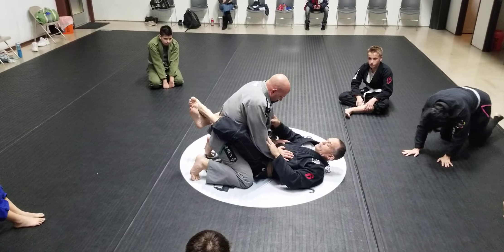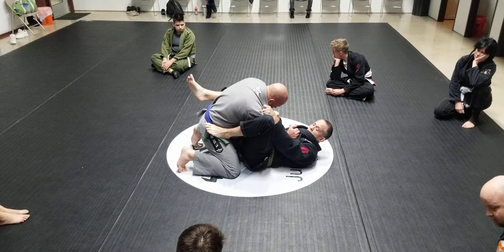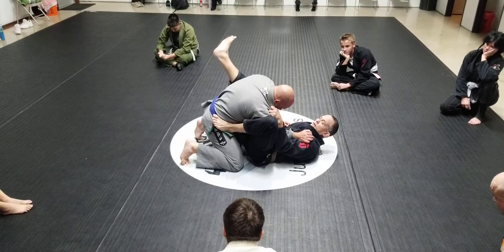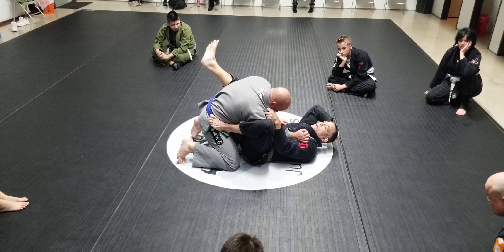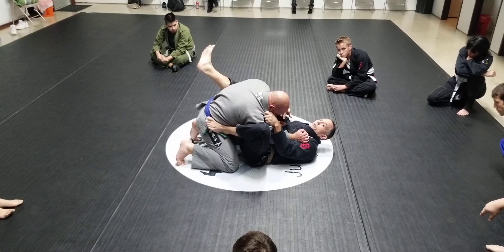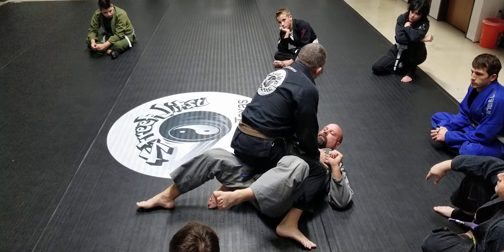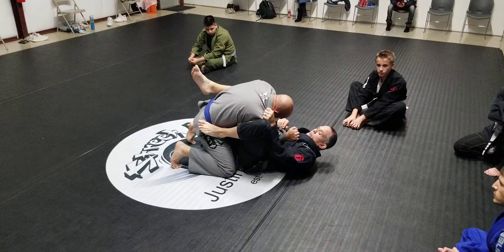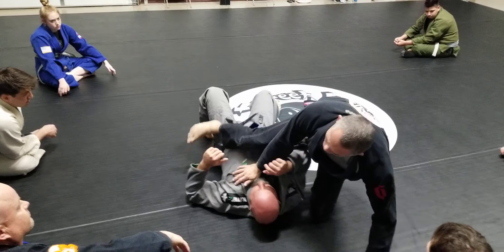BJJ Training Video - Flower Sweep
Coach Rob demonstrates the Flower Sweep from the guard position at Street Jitsu in Justin, TX.